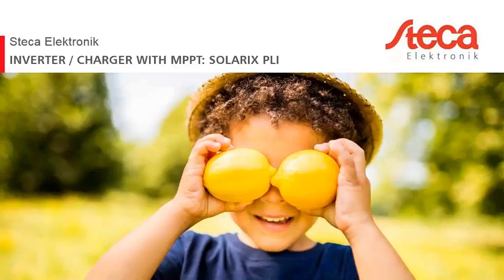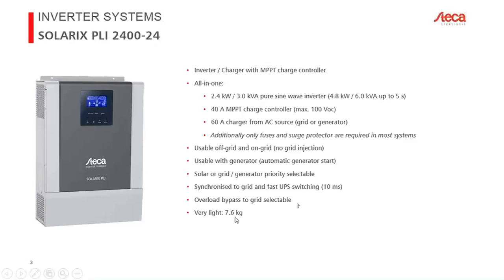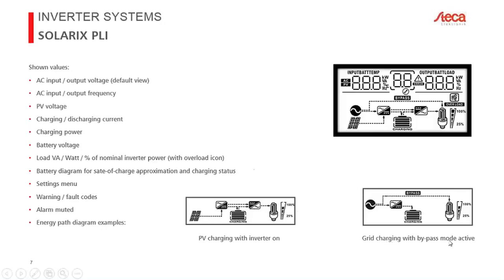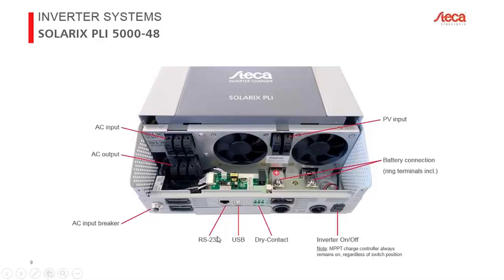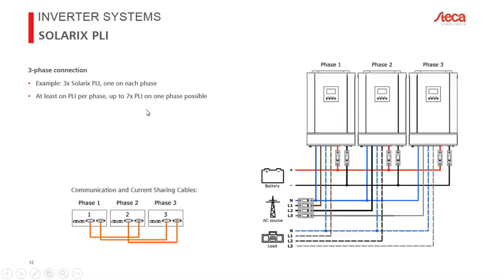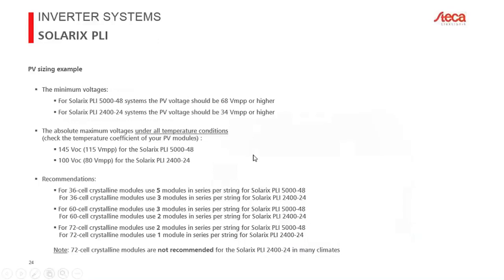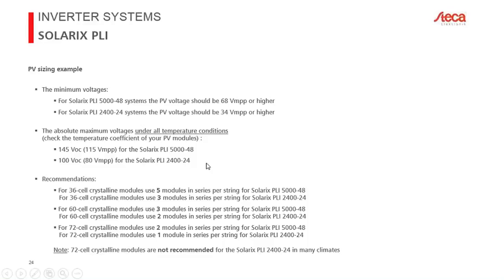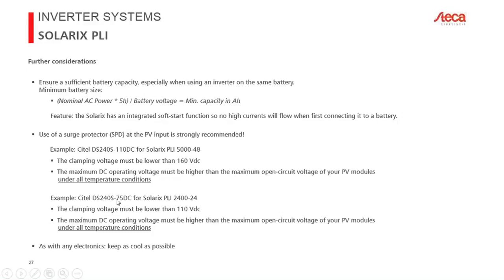Webinar PV: Off-Grid Steca Solarix PLI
🌞 Welcome to 3Buy Solar, your ultimate YouTube channel for all things solar! 🌞

In today's feature, we dive deep into the world of off-grid living with an exclusive webinar on the Steca Solarix PLI Inverter. Whether you're a solar enthusiast or a professional in the field, this webinar will enlighten you on how to harness the power of the sun more efficiently and sustainably.

🔗 Watch Our Solar PV Webinar Here! 🔗

🛒 Looking to upgrade your solar setup?
Shop the latest in solar technology with our trusted partner, Steca Electronik. Find robust and reliable inverters perfect for your off-grid needs:

🌐 Or check out the best off-grid components for more Steca solutions.

Enhance your solar panel efficiency with the best controllers on the market. Visit 3Buy Solar Installer Shop and select the perfect match for your system.